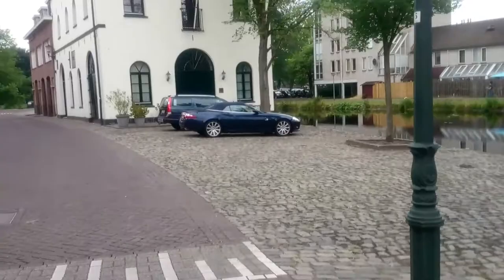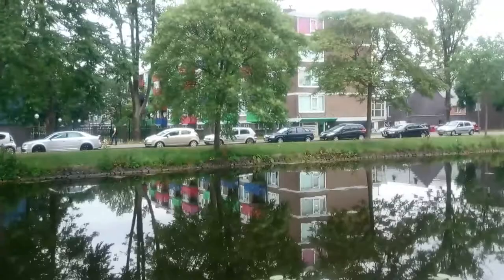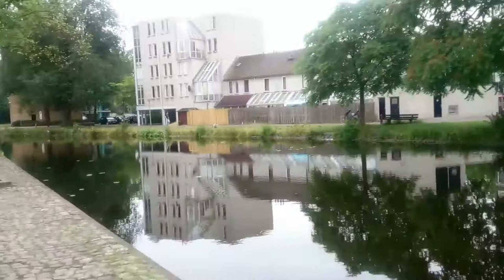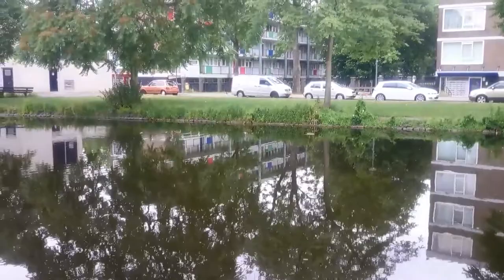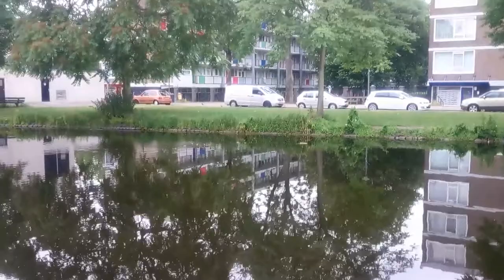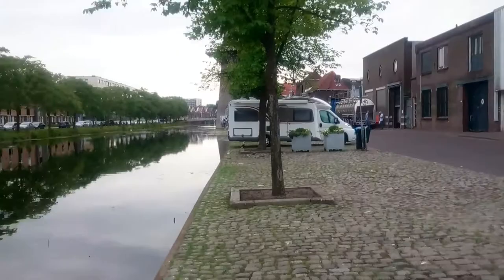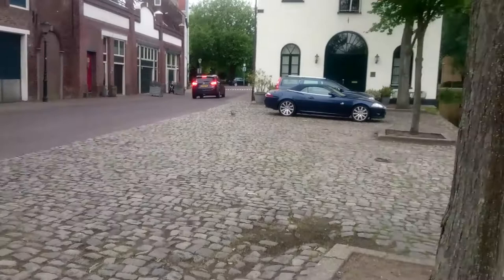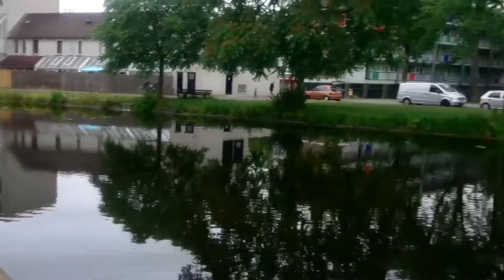Schiedam motorhome aire Holland by the river with Kevin Bedford on A middle Aged Adventure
Schiedam motorhome aire adjacent to the train station and the river in Holland. Schiedam is a city and municipality in the west of the Netherlands. It is located in the Rotterdam–The Hague metropolitan area, west of Rotterdam, east of Vlaardingen, and south of Delft.